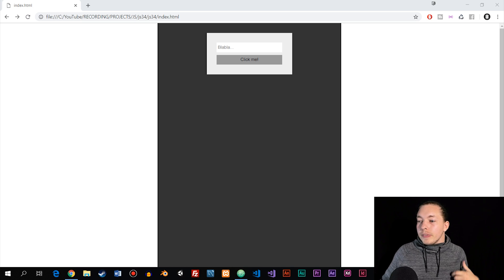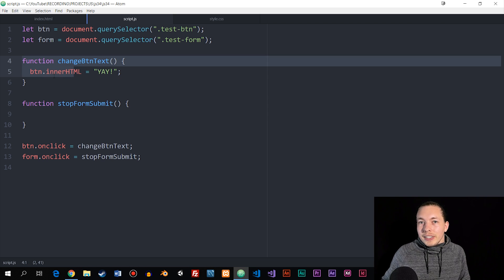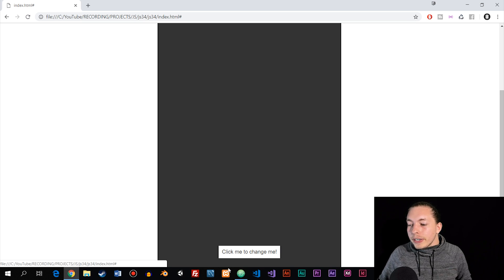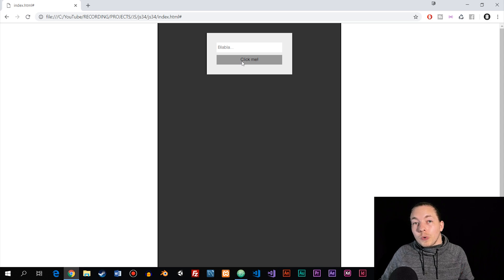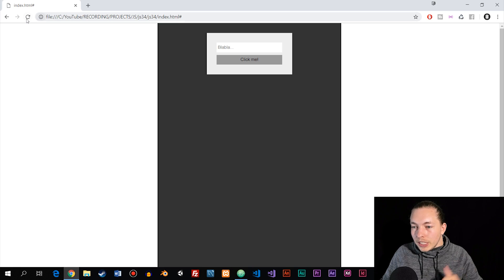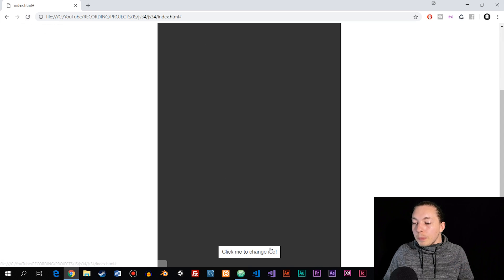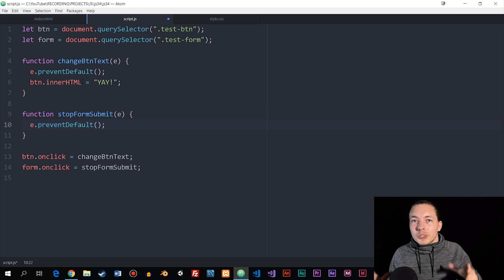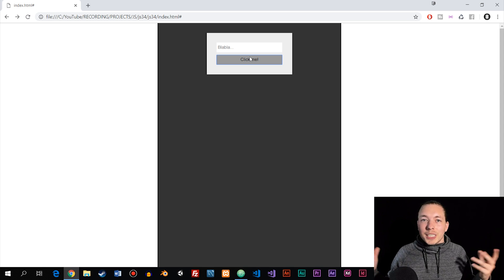34: How To Prevent Default Events In JavaScript | JavaScript Tutorial | mmtuts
In this JavaScript tutorial you will learn about JavaScript events and how to use them. JavaScript events are used a lot whenever a user interacts with a website, and they allow us to create awesome features on our websites.